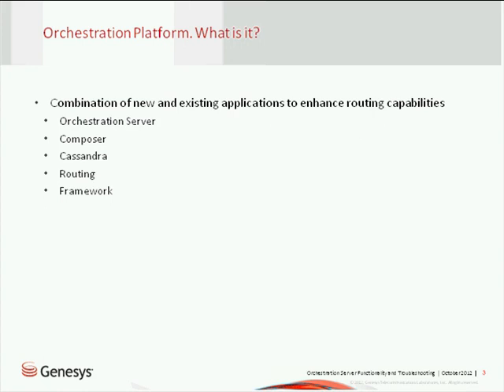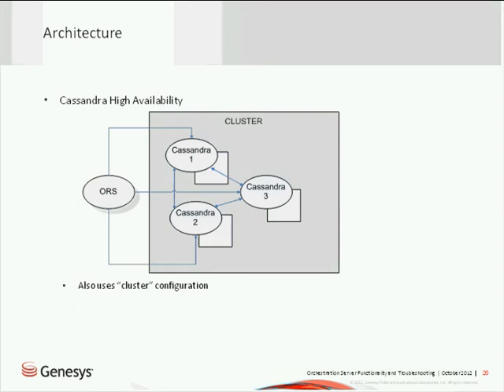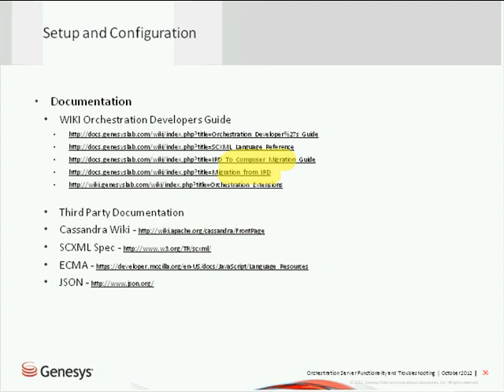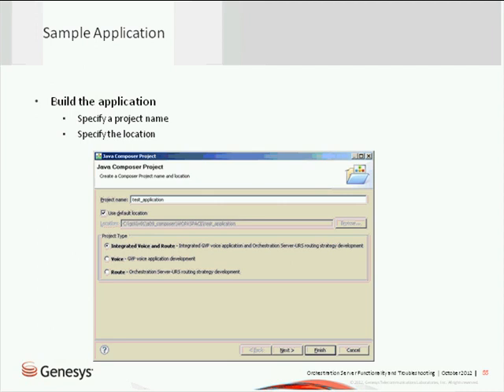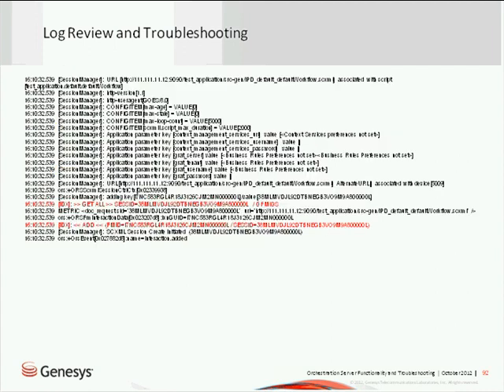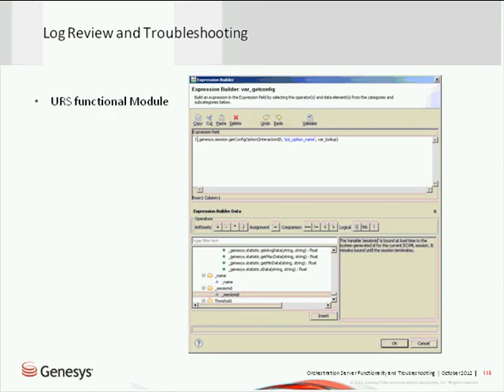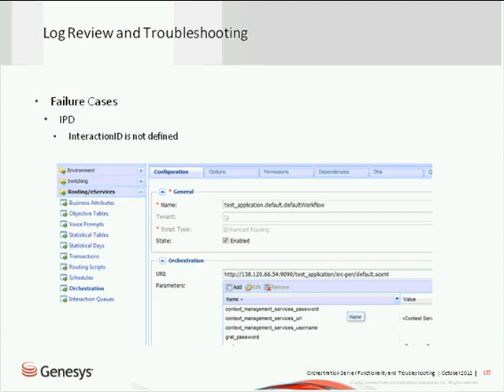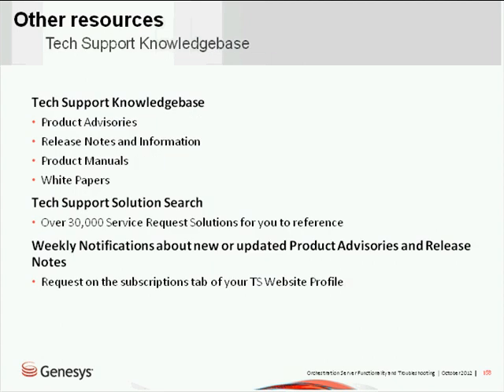Tech Tutorial #69: ORS Functionality and Troubleshooting